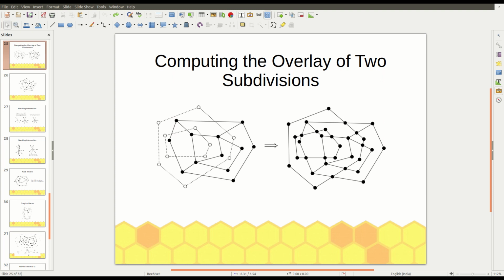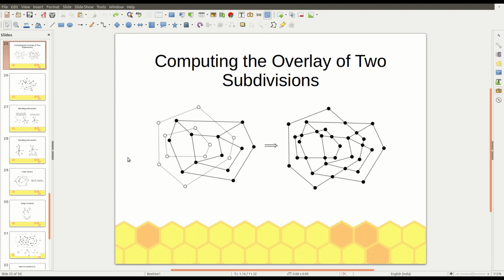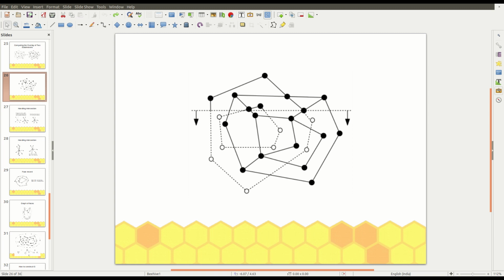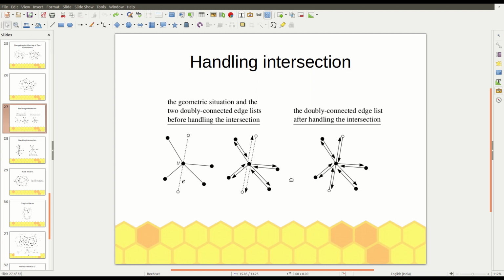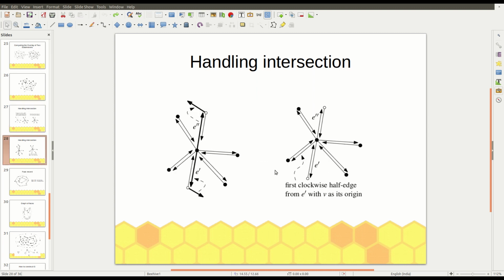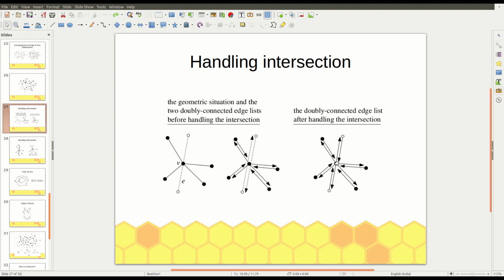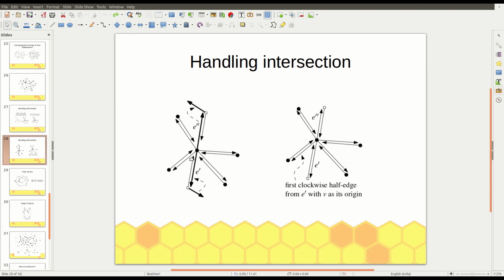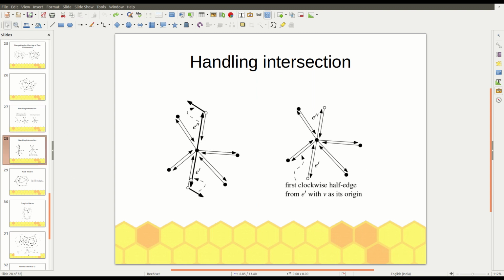2.3 Overlay of two subdivisions | Part 1 | Computational Geometry | Line Segment Intersection 2020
Contents in this lecture are given below
1. Introduction to the overlay problem
2. Plane sweep algorithm
3. Handling intersections